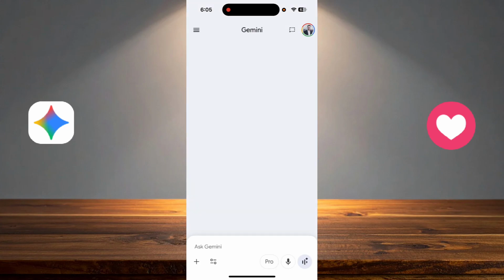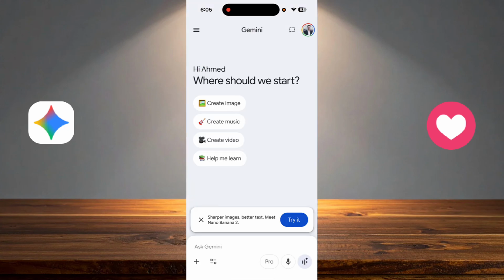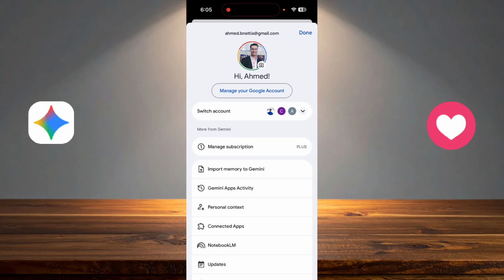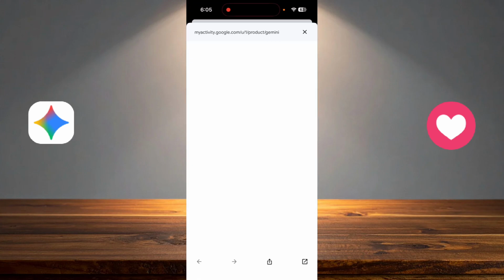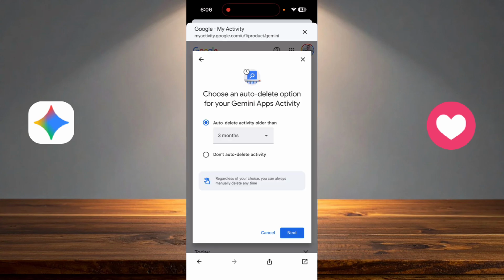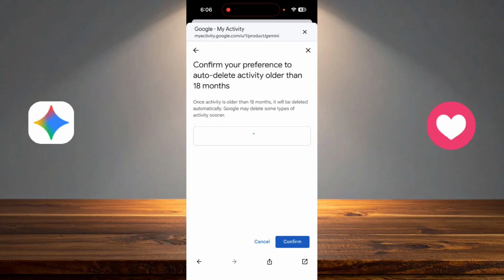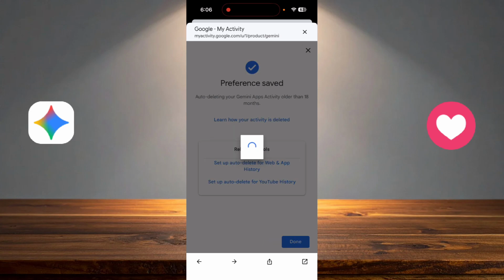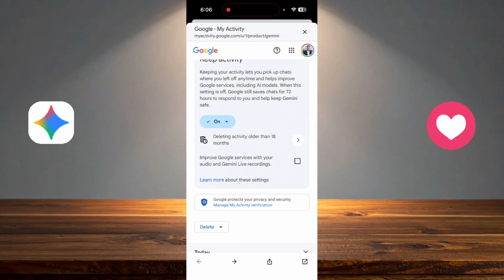How to Set Up 18-Month Auto-Delete for Google Gemini Activity ⏱️ [2026 Update]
Are you looking for the perfect balance between keeping your "AI Memory" and maintaining a clean digital footprint? In this video, I will show you exactly how to Set Up the 18-Month Auto-Delete for your Google Gemini activity using the New  2026  Privacy Hub.